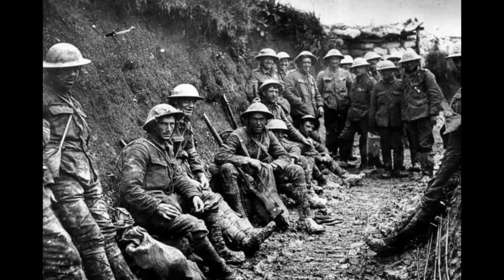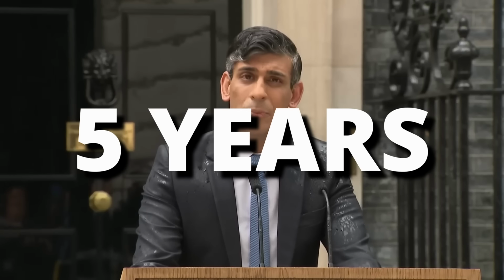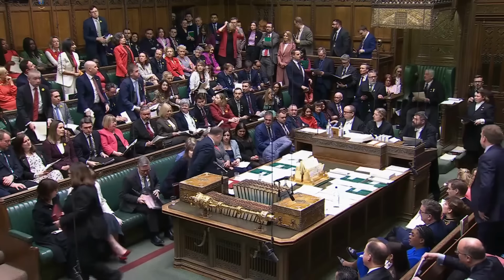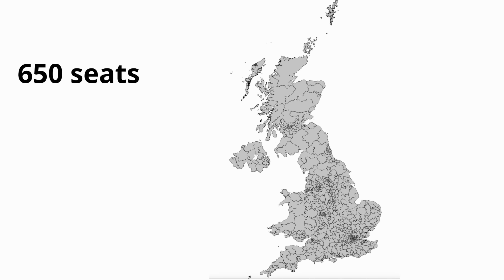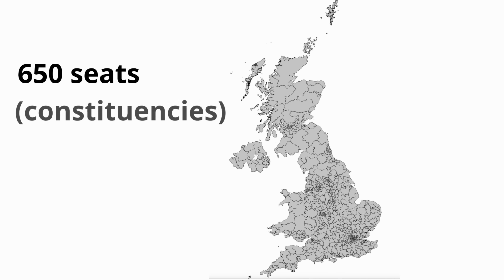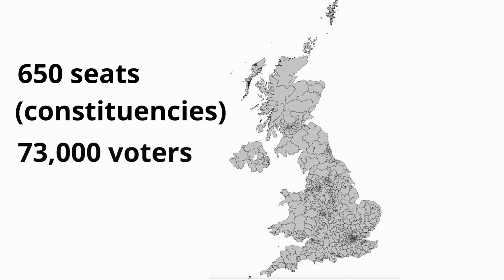How do general elections work in the UK?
A short video looking at how general election work in the UK, covering what happens if there is a clear majority for the winning party and what happens if there is a hung parliament.

Correction:
2:17 I wasn't counting the May/Johnson ministry of 2017-19 because they had a supply and confidence arrangement with the DUP, but I ought to have. It was a minority government because there was a single party in power and they lacked a parliamentary majority.